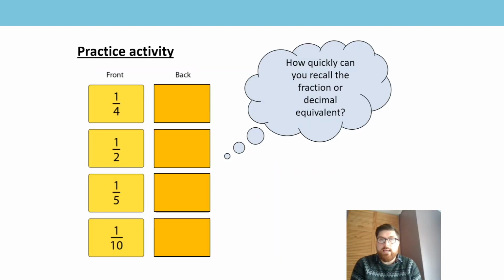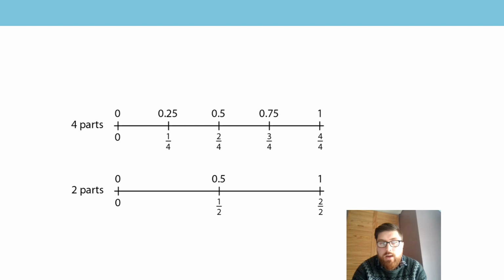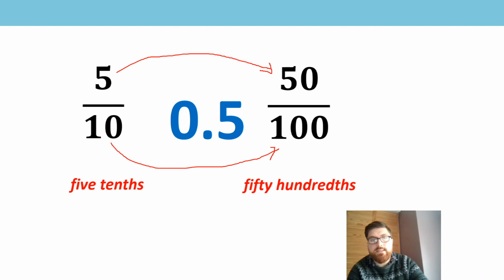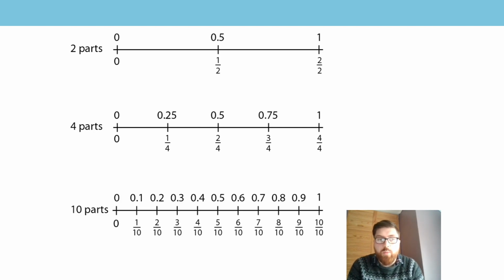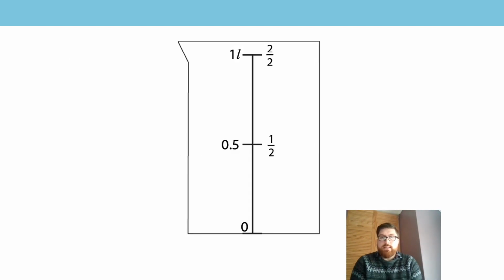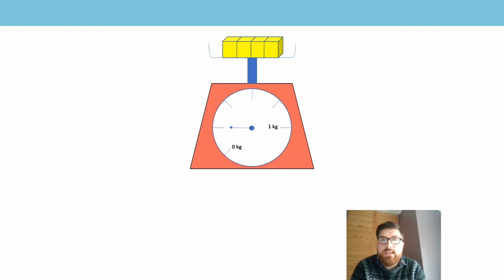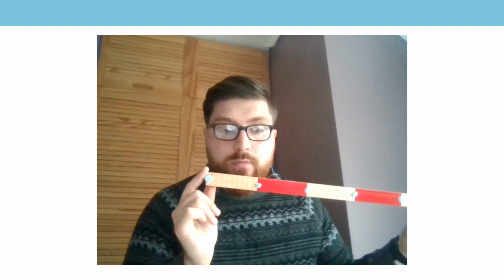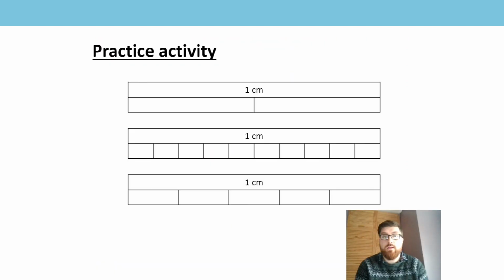3. Some non-unit fractions and their decimal equivalents using measures contexts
The third lesson on linking fractions, decimals and percentages, aimed at Year 5 and 6 pupils, in a series produced by the NCETM during the school closures period in summer 2020. For a full list of lessons aimed at all primary school age-groups, go